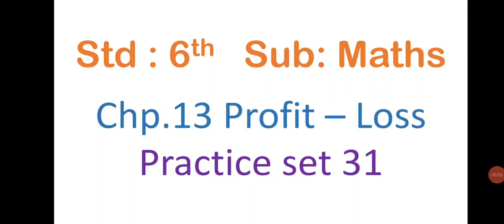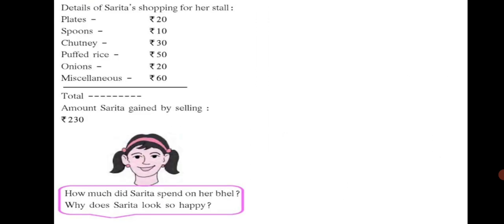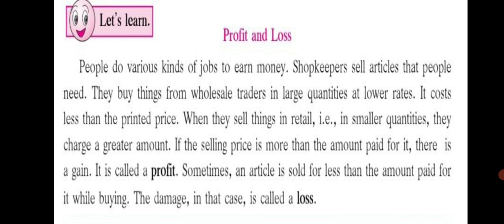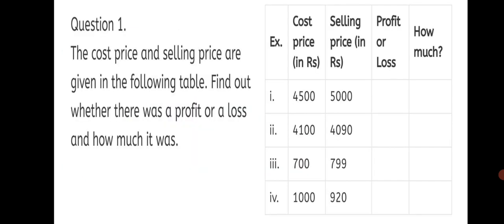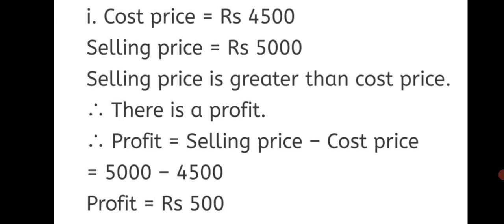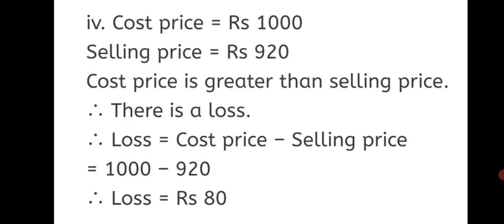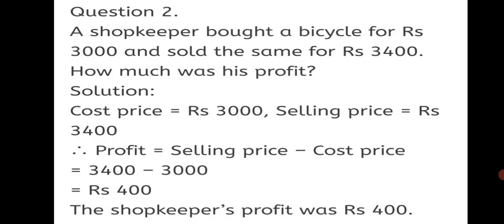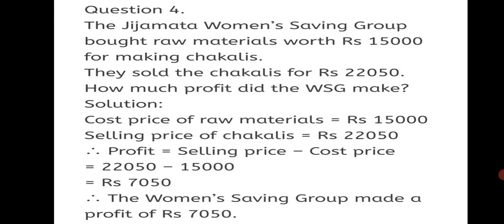std 6th, practice set 31, Profit - Loss, Maths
std 6th, practice set 31, Profit - Loss, chapter 13, Maths, maharashtra state board , class 6, profit, loss, profit and loss.